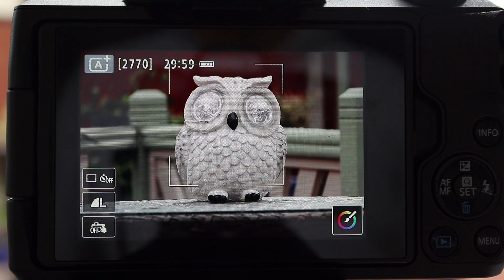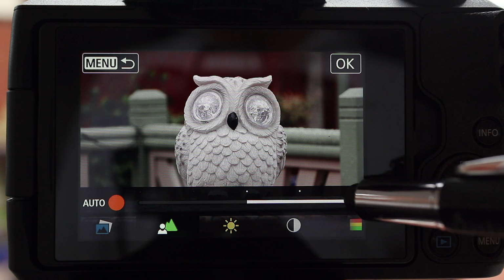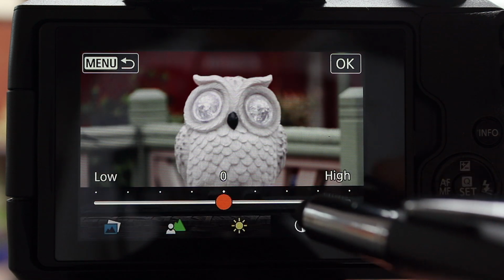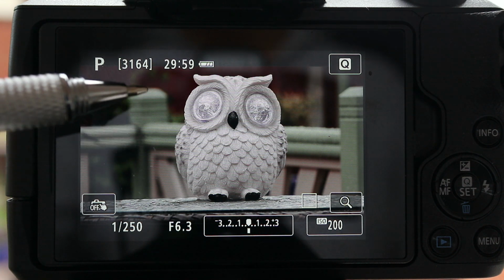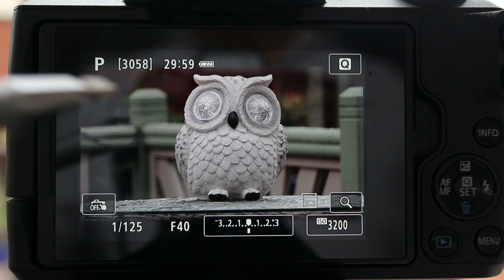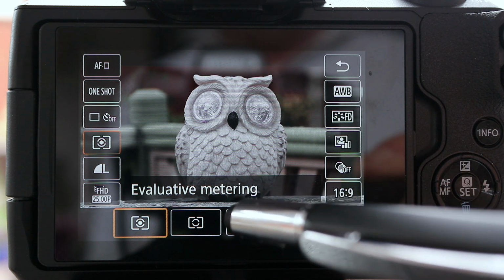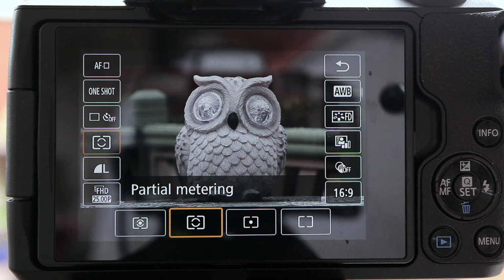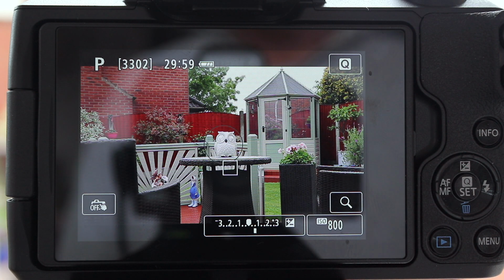Canon EOS M50 Tutorial Part 2: Shooting in the Program Auto Mode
The Program auto mode "P" is the first step forward from using the fully auto mode. The main difference is that the P mode doesn't use scene determination to set the processing parameters. It does allow you to select an Aperture/shutter speed combination for your imaging requirement. This might be the shallow depth of field with a wide aperture or a fast shutter speed for arresting subject motion blur.
In this video I show the effects of changing the parameters and how to lock a particular combination into the camera memory.